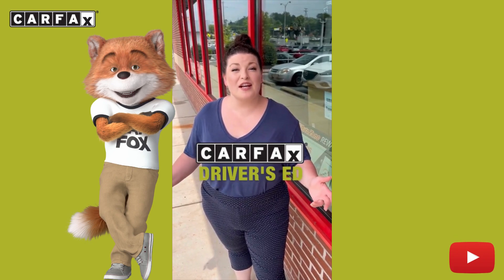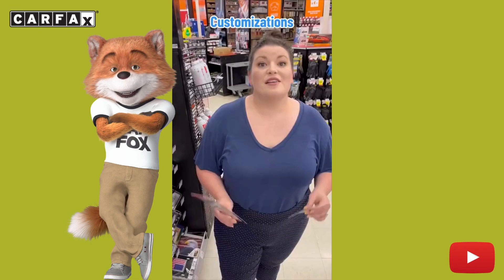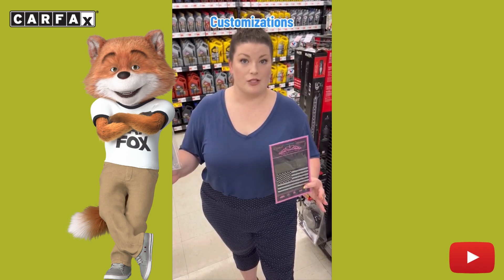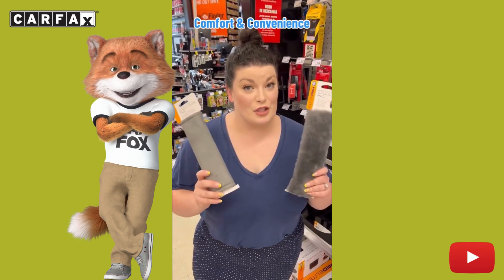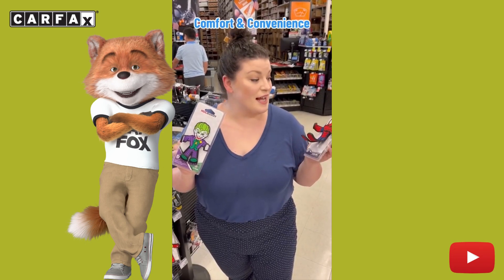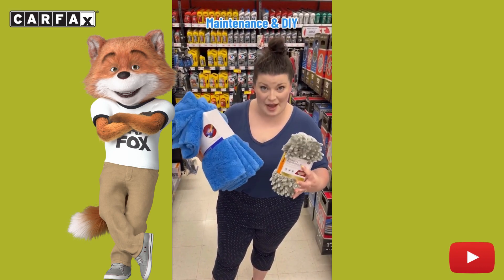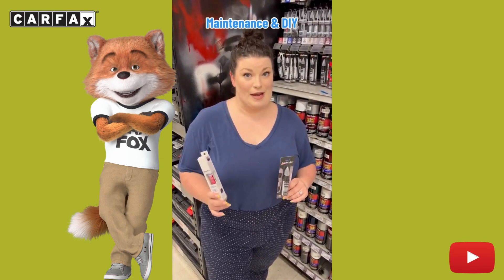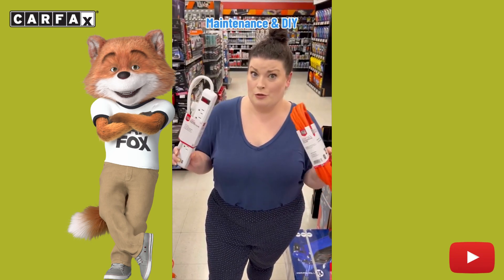CARFAX Driver's Ed: Auto Parts Store Finds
On this episode of Driver's Ed, we discover some hidden treasures and fun customizations at the auto parts store!